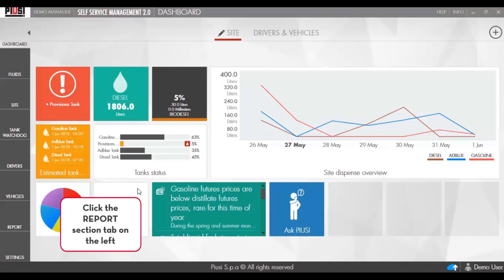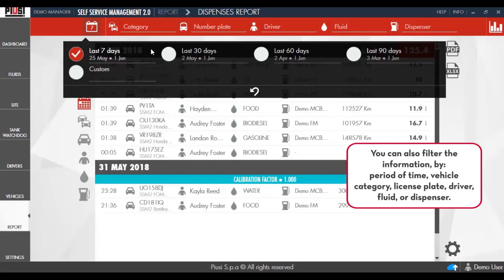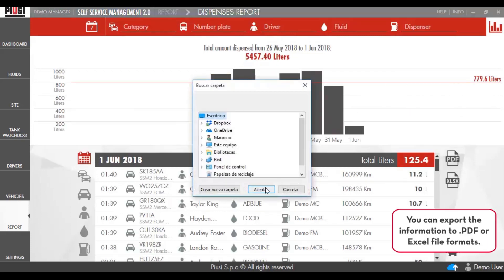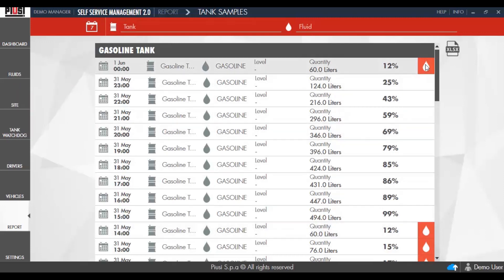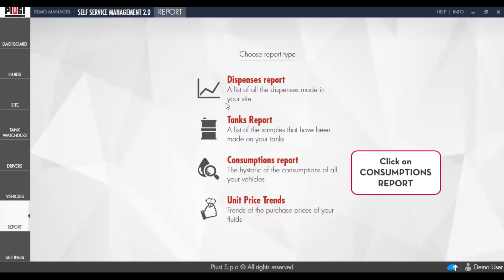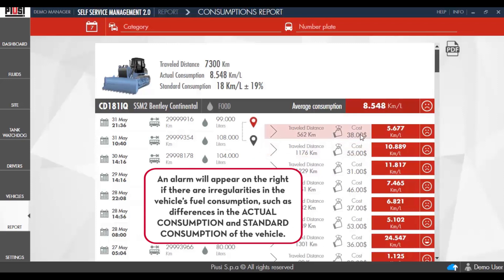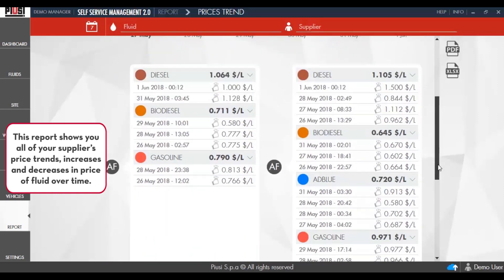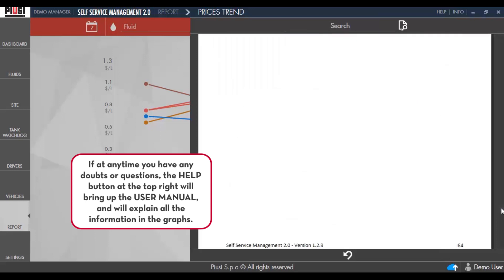PIUSI | SSM2.0: How to create reports